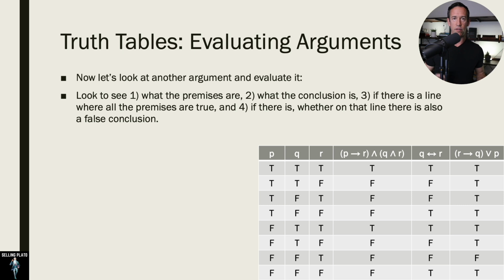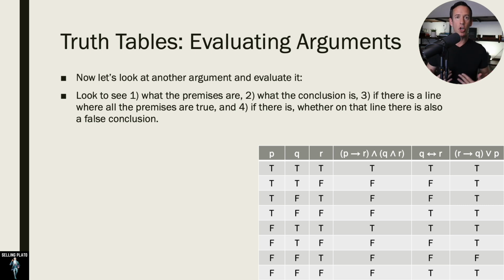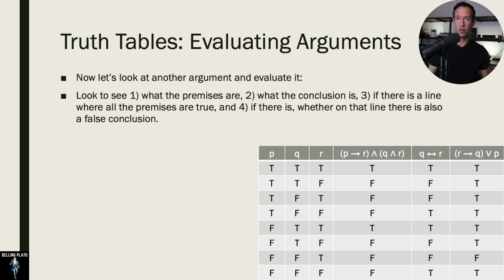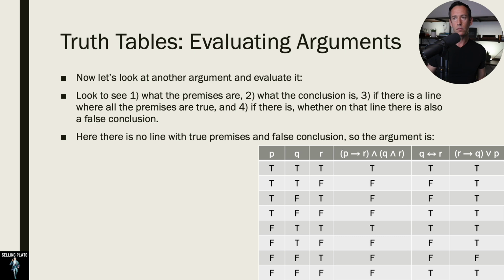Lesson 6 Sample: Truth Tables for Evaluating Arguments | Selling Plato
You will learn how to evaluate arguments using truth tables. From Lesson 6 of 10 in Introduction to Formal Logic, from Selling Plato's Academy

Dr. Jared Oliphint has a PhD in philosophy and has been teaching formal logic since 2017.
You can (and should) take this course even if you:
- have never studied philosophy
- don’t like learning languages
- don’t like math or analytics
I don’t assume any background in logic, and by the end of the course you will know exactly what logic students know about propositional logic at the top universities, without the university-level costs.

Homeschooling high school student looking for a self-guided course to prepare you for college?

College student looking to save money and take a college-level logic course?

Graduate student looking to finally learn the logical principles that informs so much of your discipline?

Lifelong learner who just needed an easy, low-cost opportunity to learn logic at your own pace?

Whatever your age, place in life, background, or level of education,